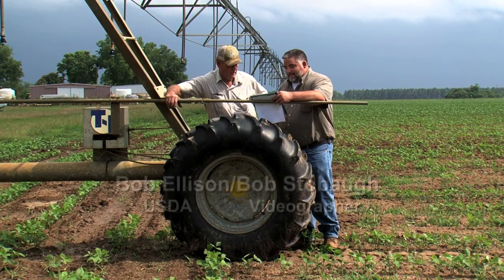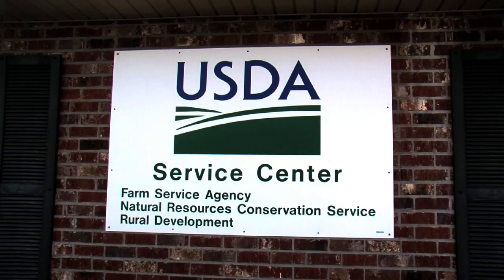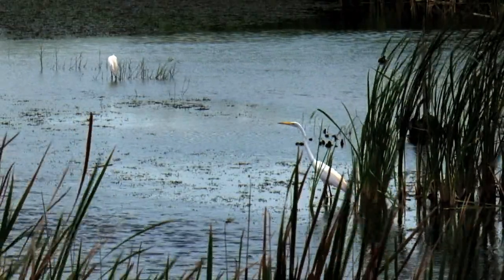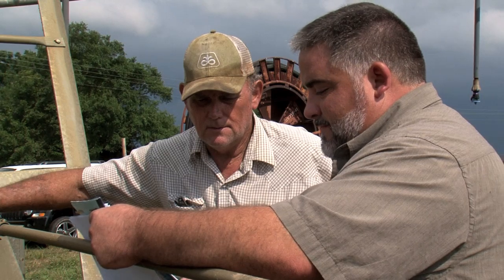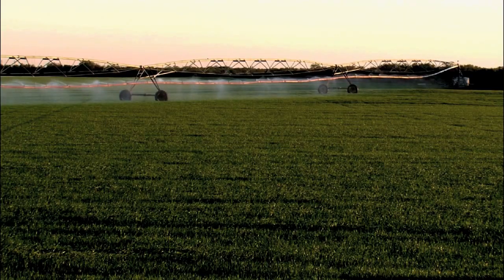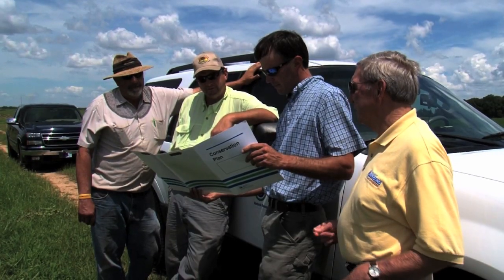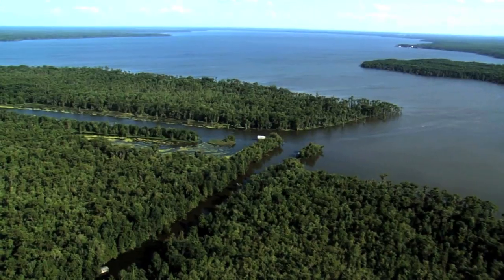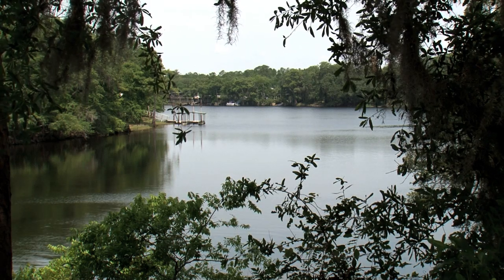Helping Gulf Coast Farmers Achieve Greater Environmental Benefits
A USDA initiative along Florida's Gulf Coast is helping farmers there make improvements in their operations to help prevent runoff and erosion from ultimately reaching the Gulf.